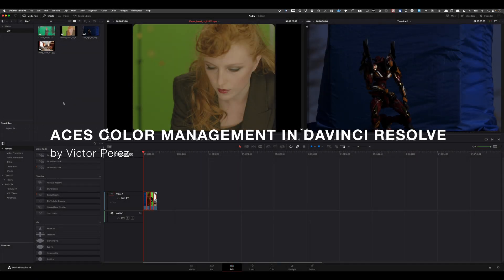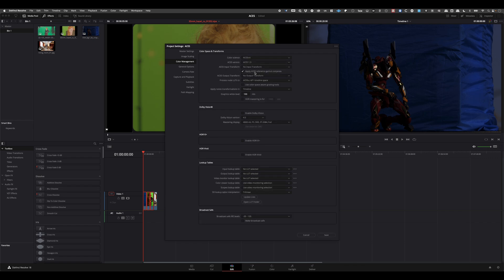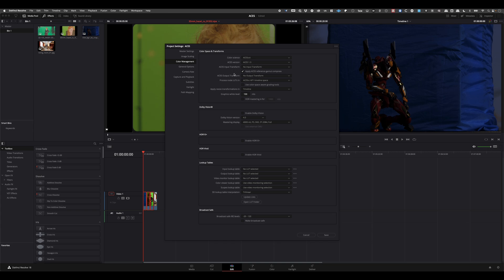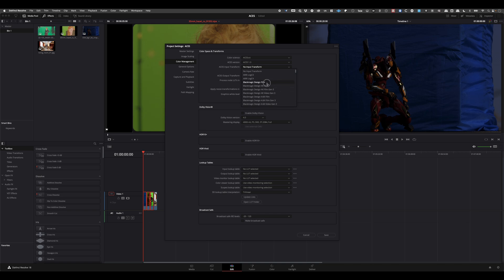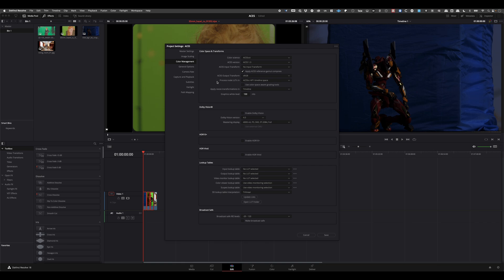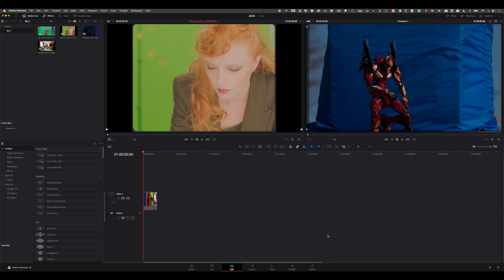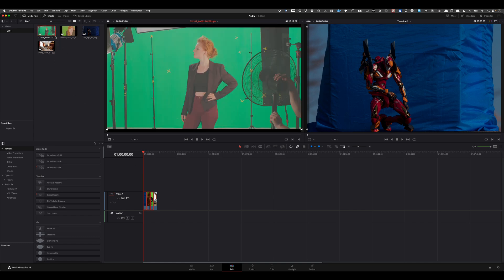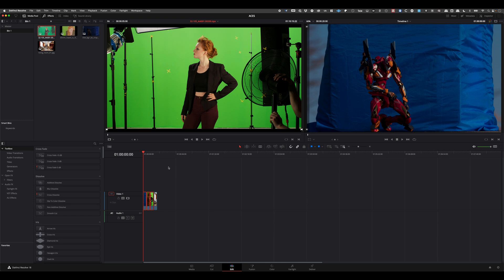ACES Color Management in DaVinci Resolve™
A step-by-step guide to setup the Color Management of DaVinci Resolve™ in ACES